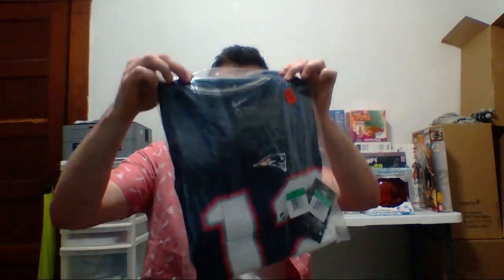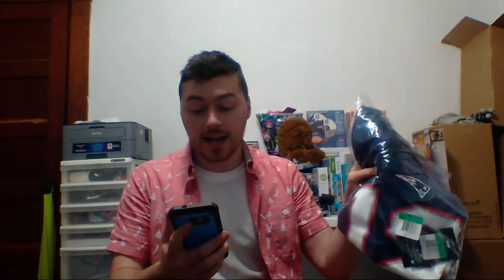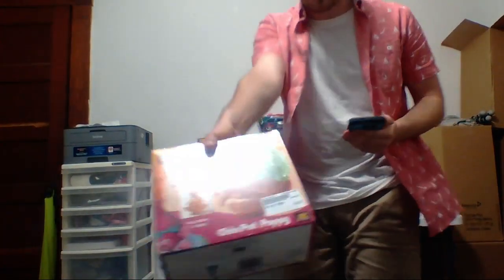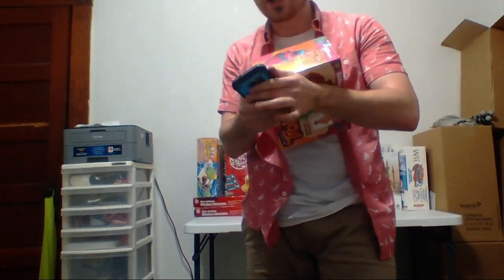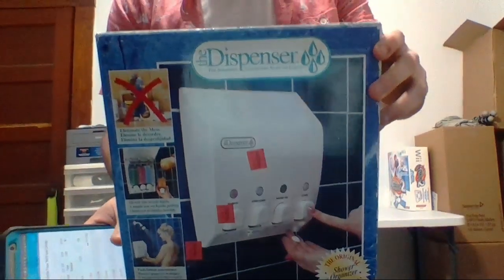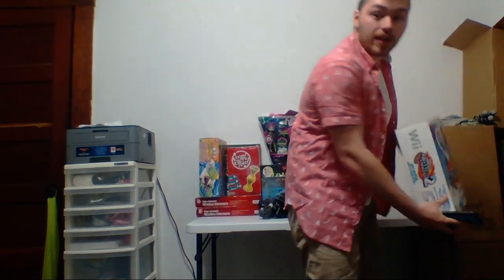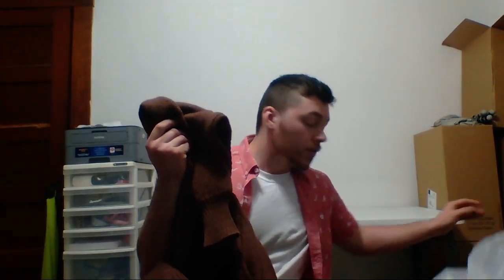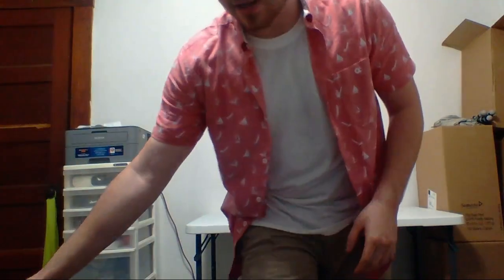MASSIVE Thrift Haul from 4 Thrift Stores! | Reselling on Ebay and Amazon! (Live Stream)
Buy Items I Use Everyday while Packing and Shipping!:
Uline 14x20 Poly Bags
Cling "Saran" Wrap
Barcode Scanner that I use

Printer I use:

Scale I use:

6 Pack of Buffing Pads